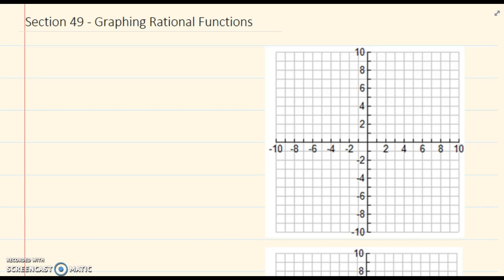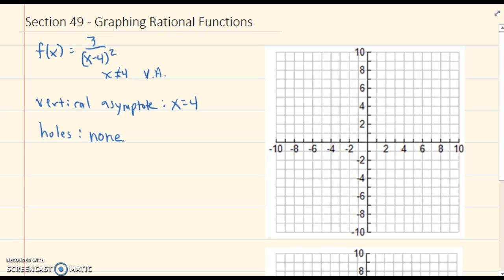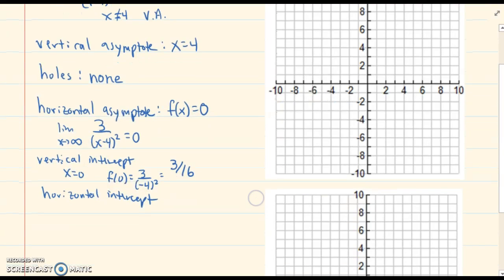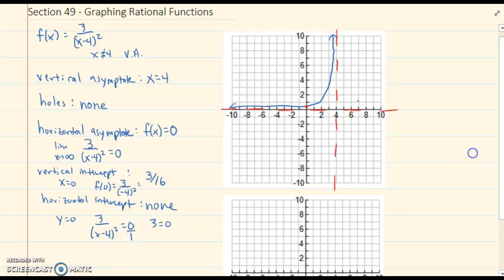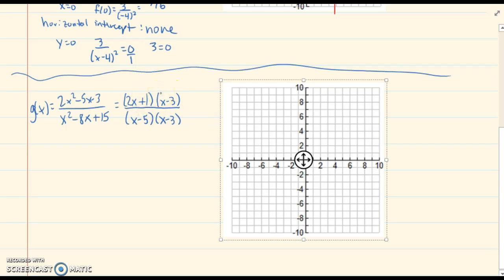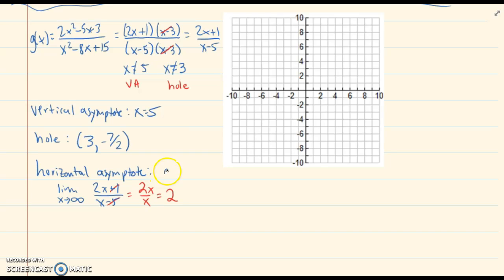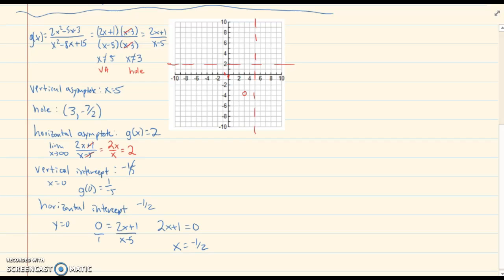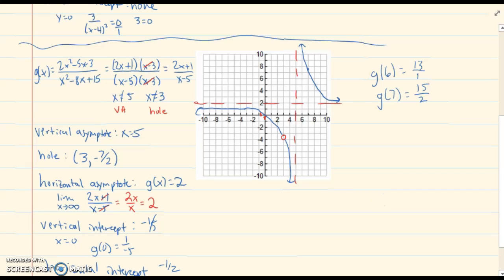Section 49 - Graphing Rational Functions